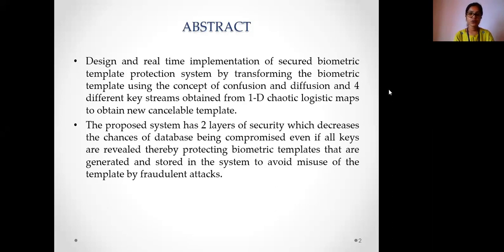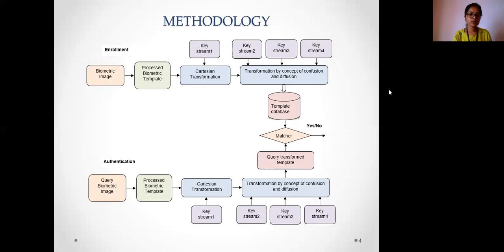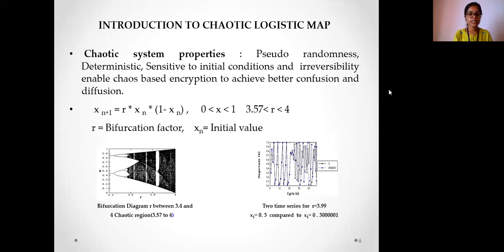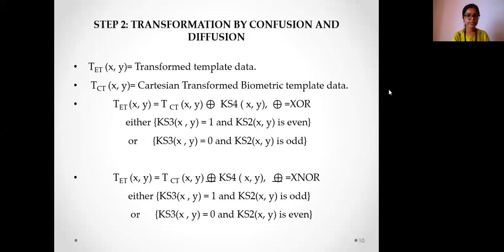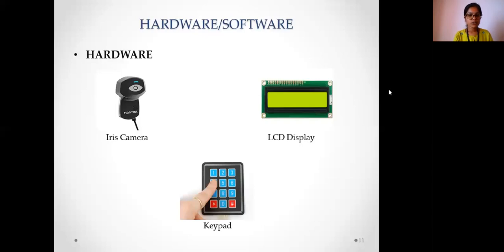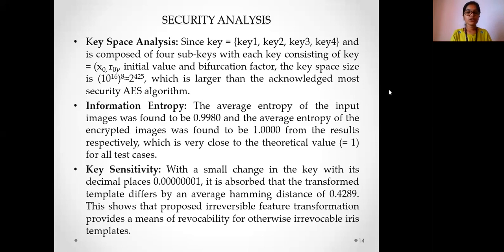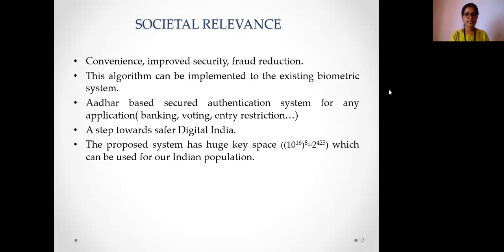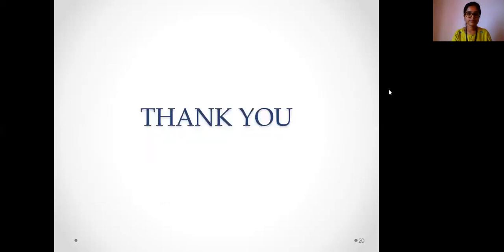IRIS BASED CANCELABLE BIOMETRIC SYSTEM FOR MULTIPLE APPLICATIONS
COLLEGE : SIR M VISVESVARAYA  INSTITUTE OF TECHNOLOGY, BENGALURU
BRANCH : EC
PROJ_GEN_12_PPT